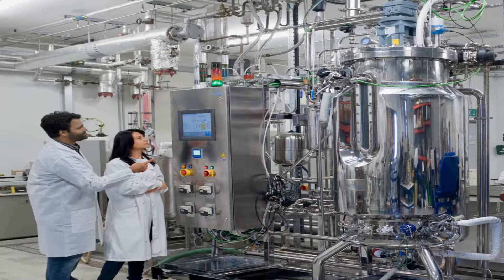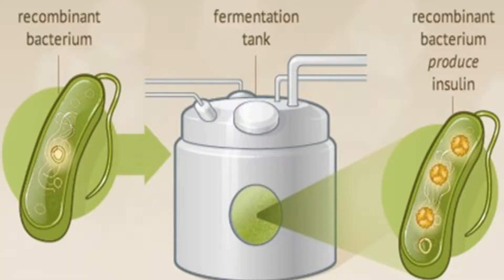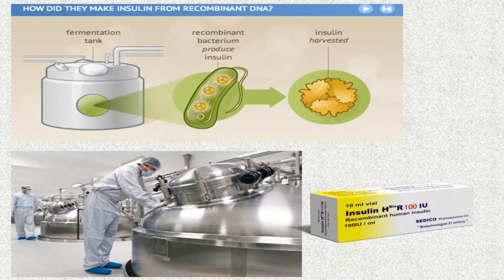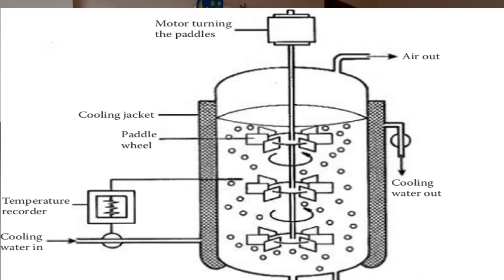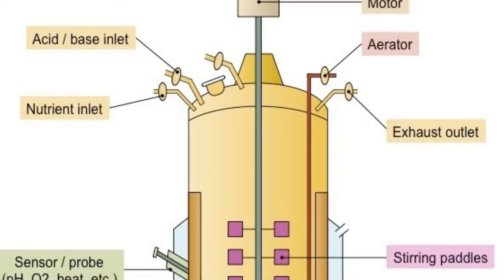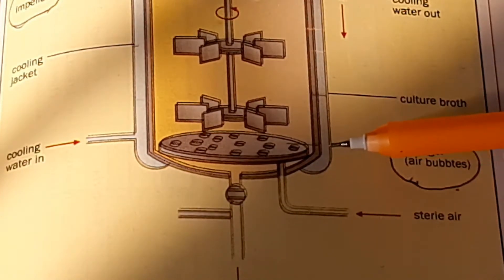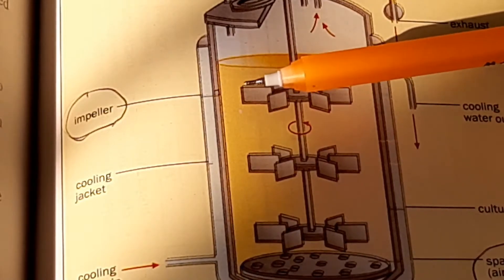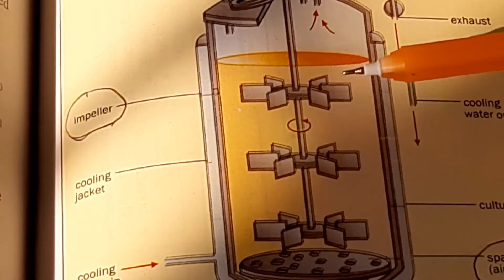Fermenters ( Biology) EducatorSharmin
Chapter:17: Microorganisms and Their Applications in Biotechnology